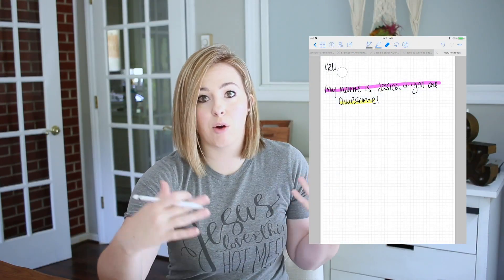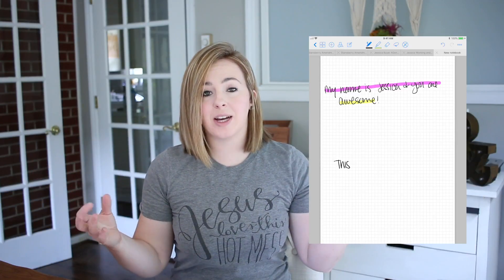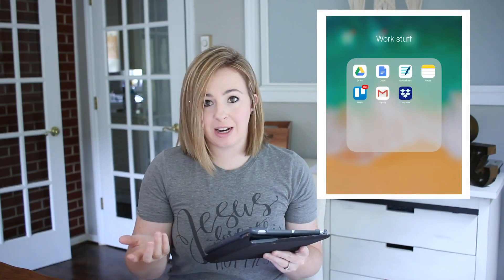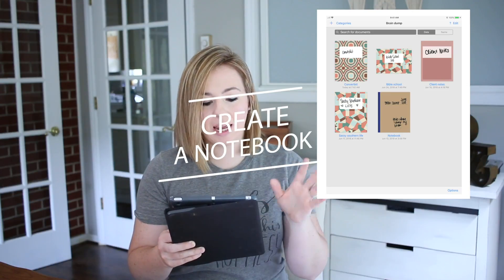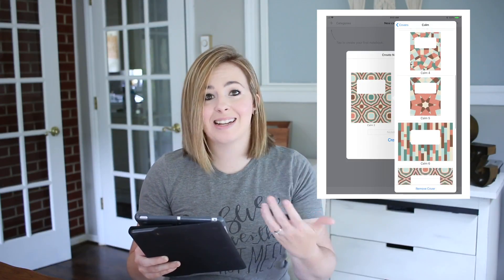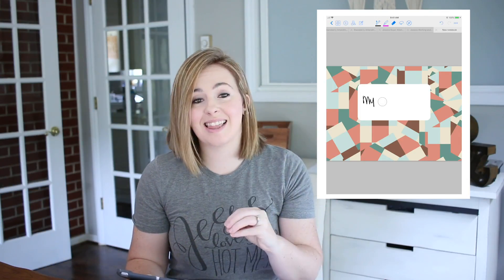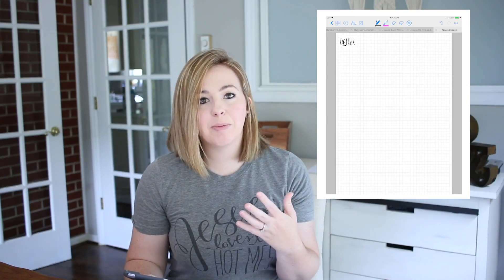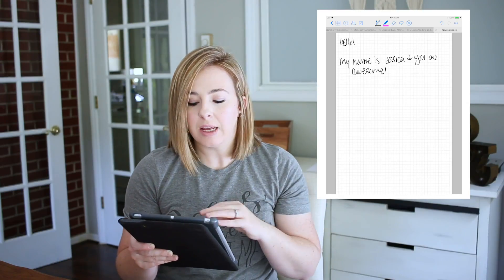GoodNotes App Tutorial + How I'm using it in my biz!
Have you ever heard of the app GoodNotes? Well, if you have and you're wanting a tutorial, you're in the right place and, if you haven't, OMG - buckle up because it's AWESOME! Enjoy this GoodNotes App Tutorial and a fun look at how I'm using it in my biz.